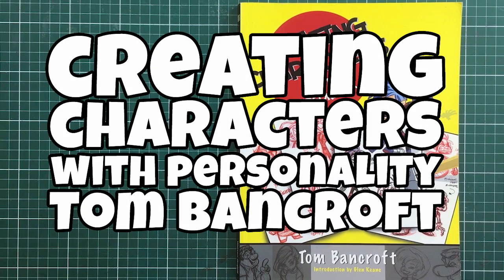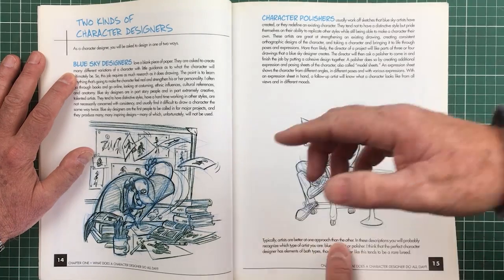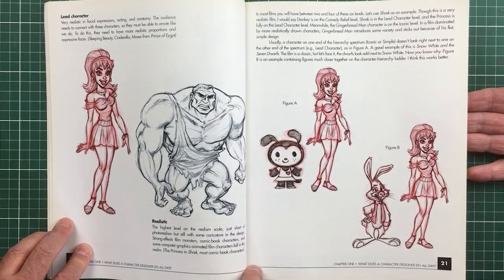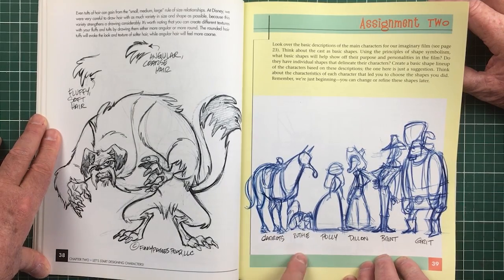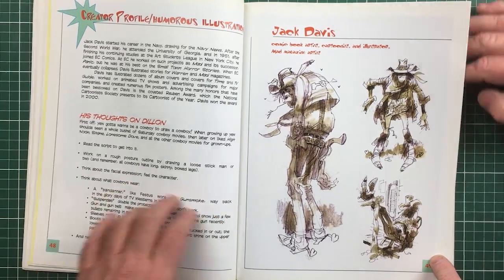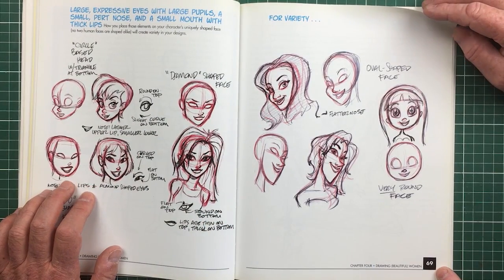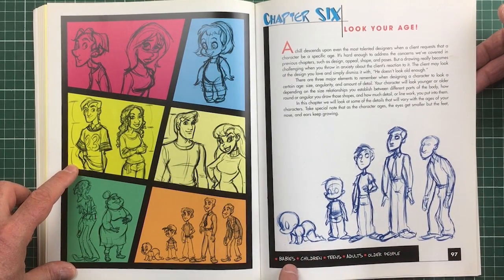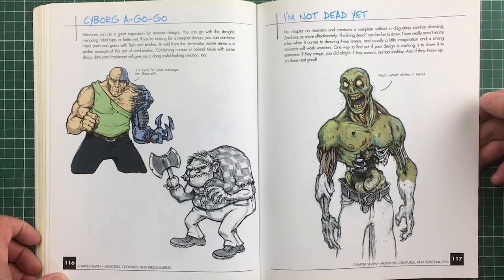Creating Characters with Personality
Book Review by Frantz Kantor and Jim Bridges

From Snow White to Shrek, from Fred Flintstone to SpongeBob SquarePants, the design of a character conveys personality before a single word of dialogue is spoken.
This is a great book on character design, and should be compulsory reading if you draw characters of any sort.

Title Creating Characters with Personality
Author Tom Bancroft
Contributor Glen Keane
Publisher Potter/Ten Speed/Harmony/Rodale, 2016